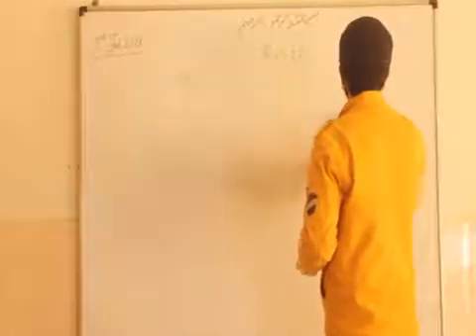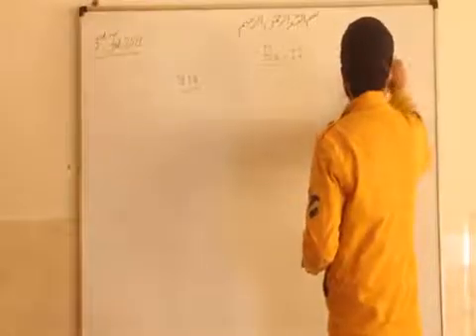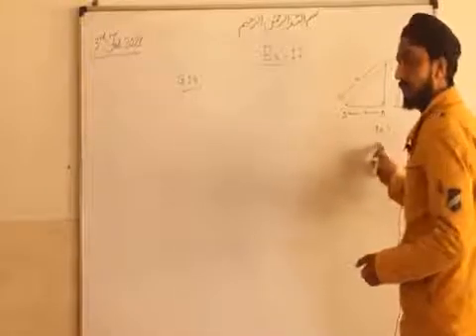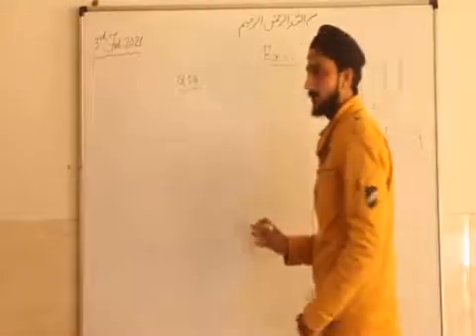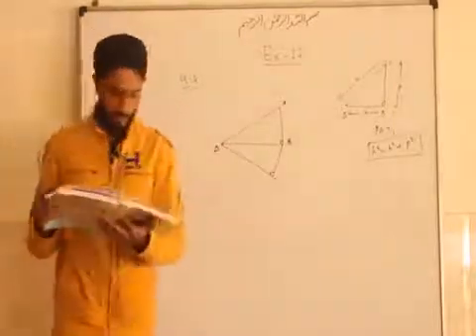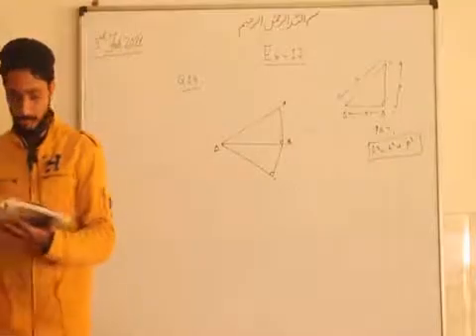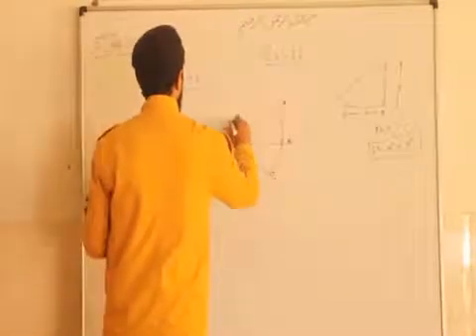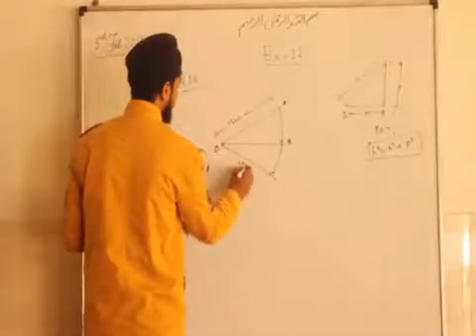3rd Feb Class 9th Maths Exercise 12 1